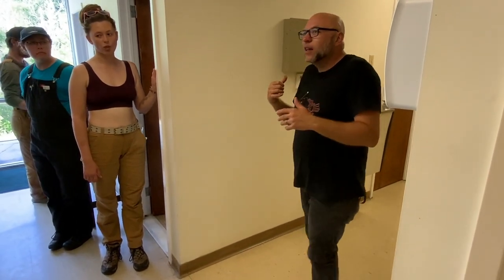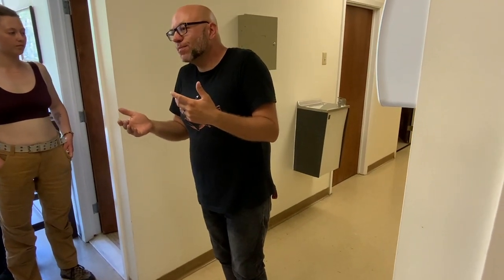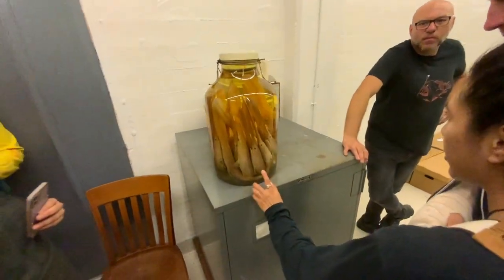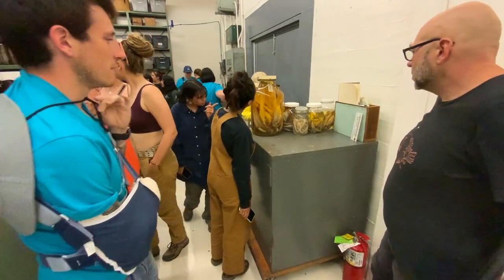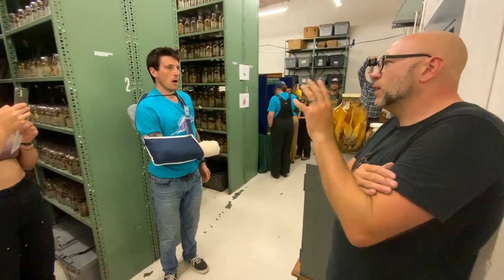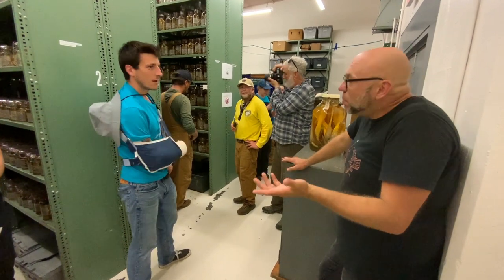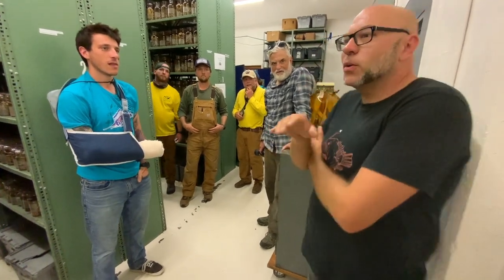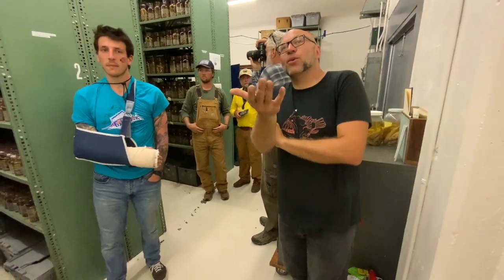TUBRI Tour Part 2